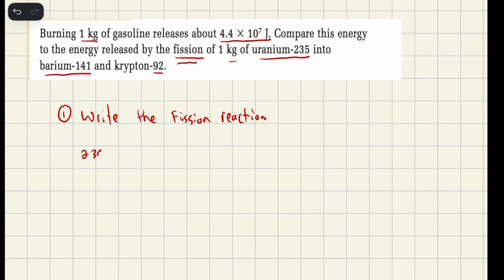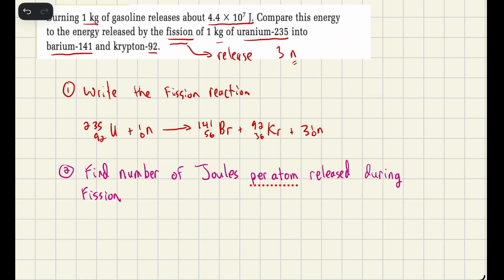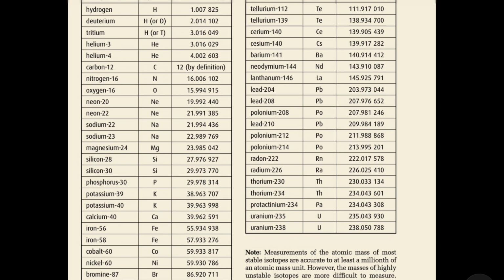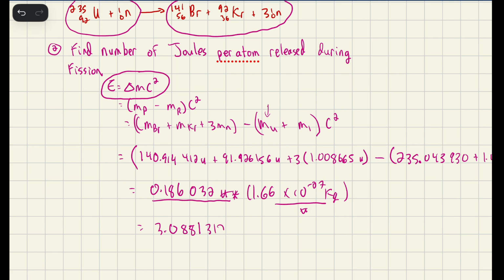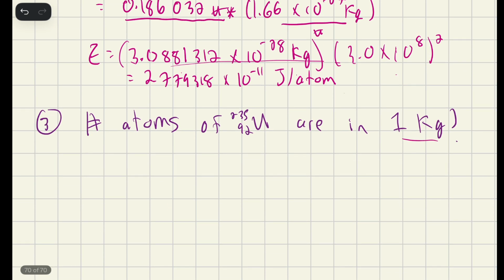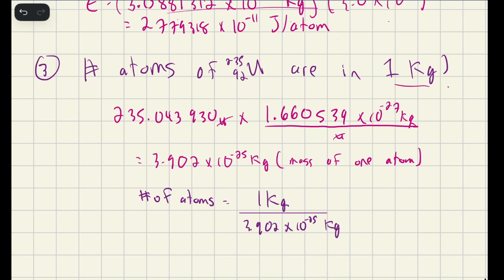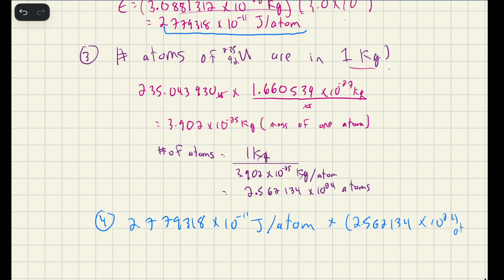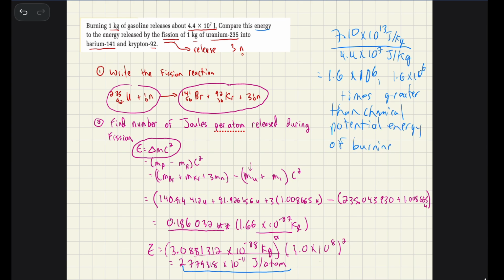99% ofPhysics Students Fail This Nuclear Fission Question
In this video, we go over a difficult nuclear vision, problem that often stump students in earlier physics studies. It has multiple steps and requires several conversions.